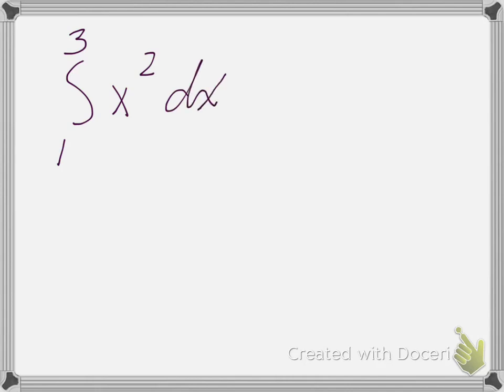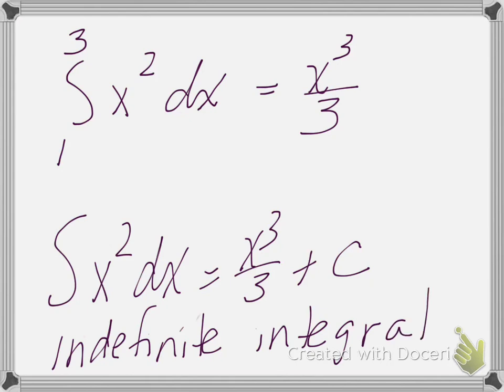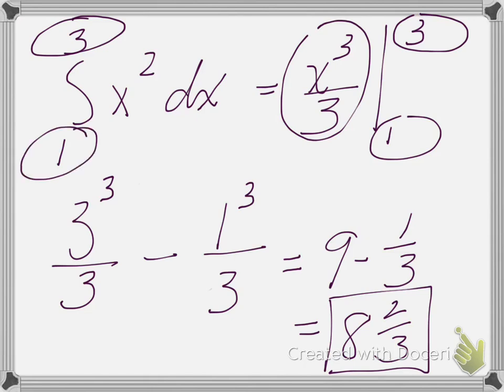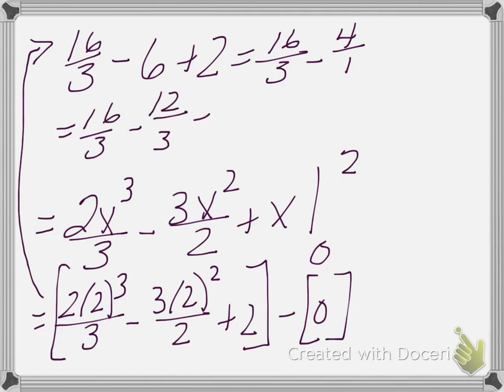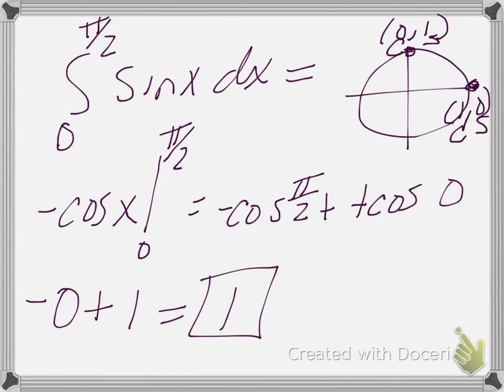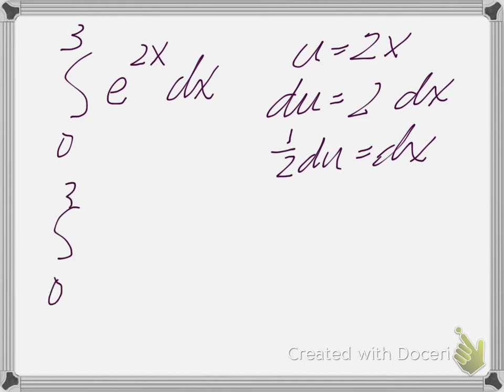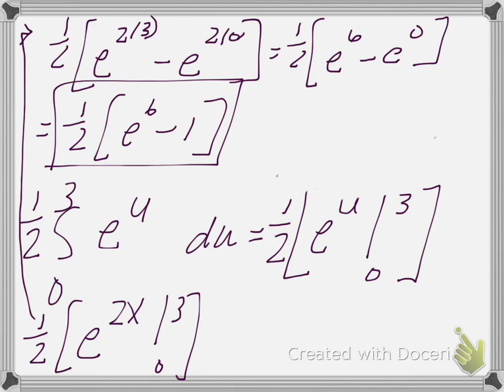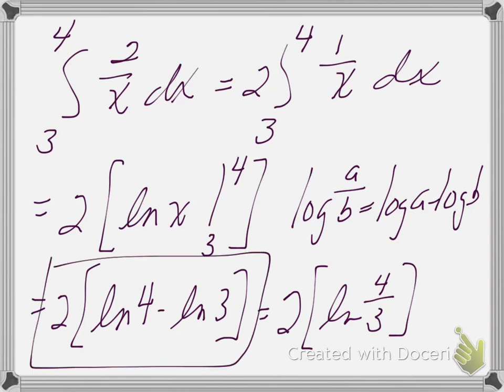definite integrl wednesday